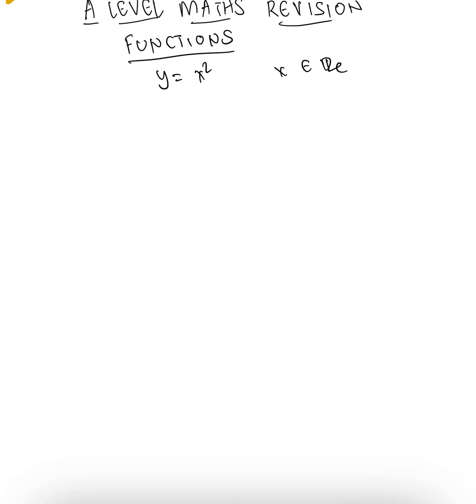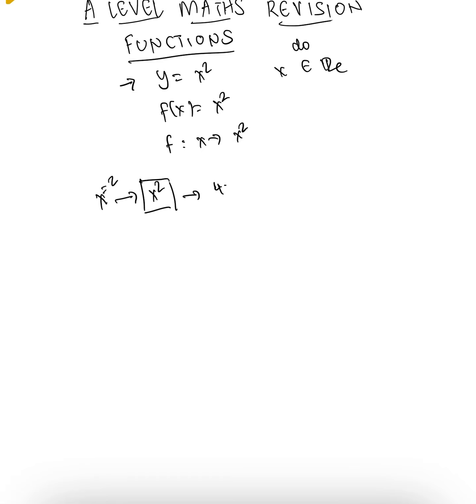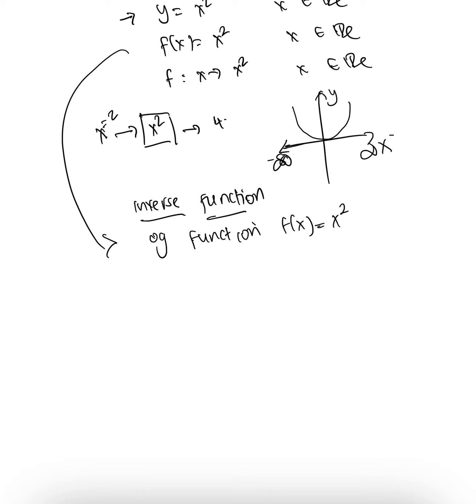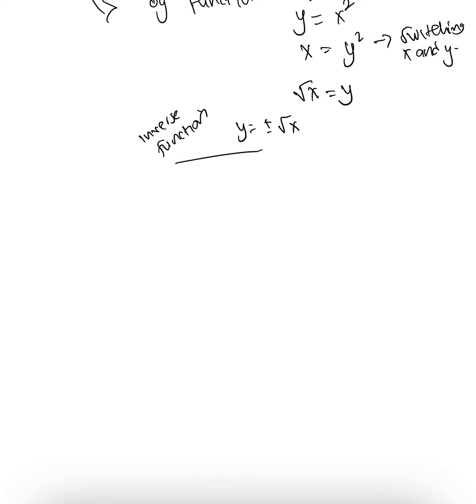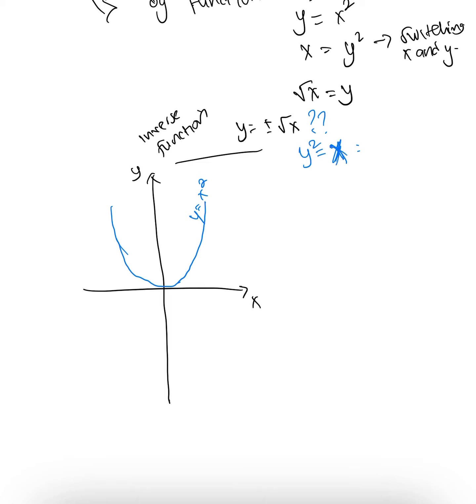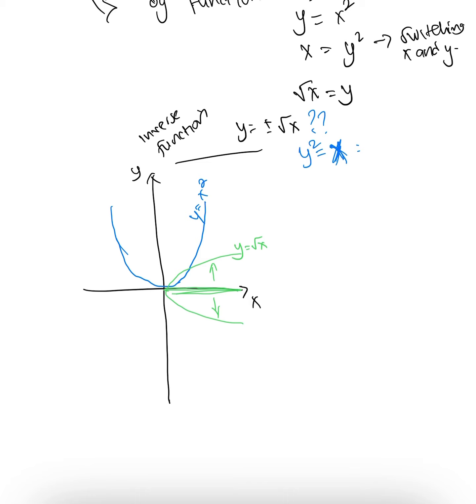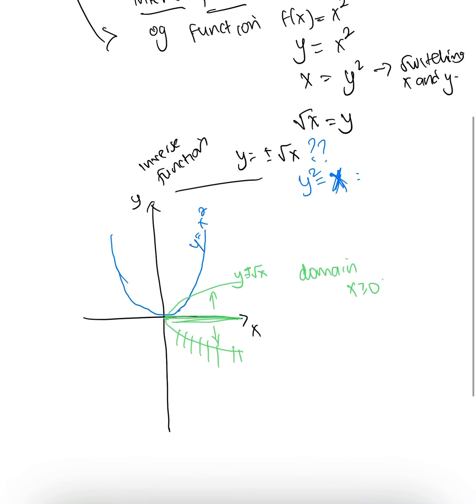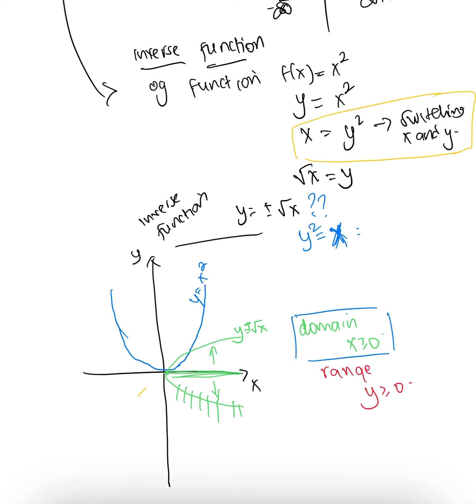Functions - all you need to know in 7 mins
A level maths revision of functions. Video shows all you need to know about functions in 7 minutes. Quick revision.

Suitable for ALevel students doing last minute exam preparation.

The language is important in mathematics and will be useful to those preparing for Oxbridge or imperial interview questions.